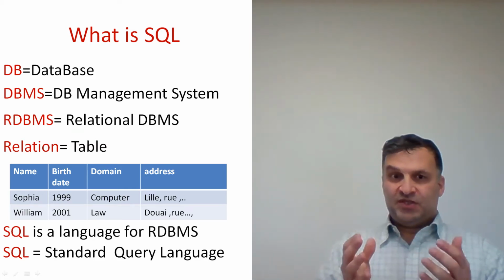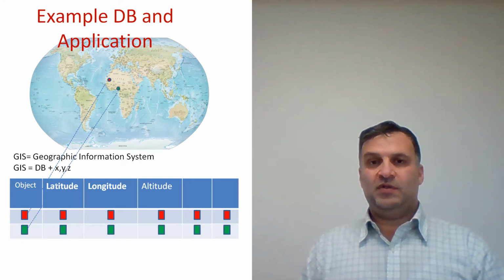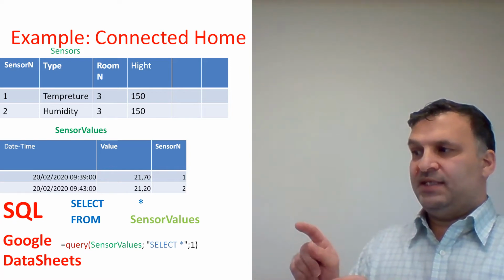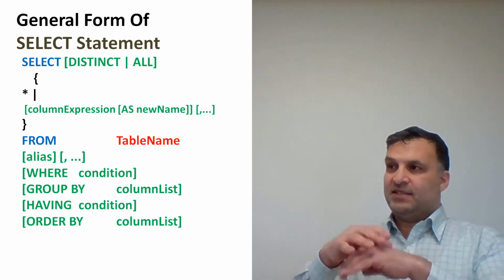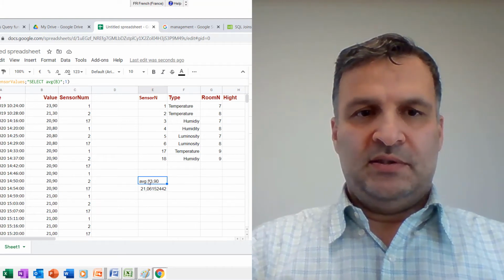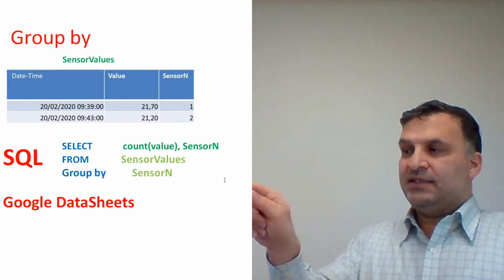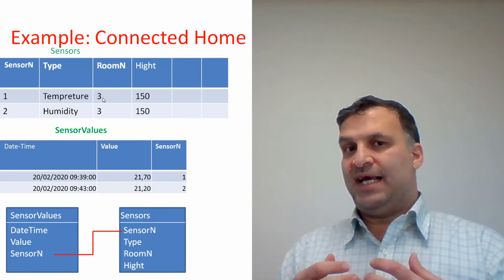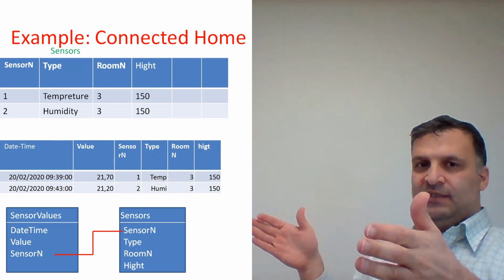Google Sheets VS SQL SELECT. Importance of JOIN to rely tables and to connect diagrams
- illustrate  the main aspects of SQL, Specially how to search the data in a database using SELECT.
-  Show how to covert the Entities (or classes) into tables.
- The principle of {PK} Foreign Key and {PK} Primary Key in tables to represent the relationships between Entities.
- How can we apply the powerful aggregation functions and the conditions of SQL SELECT instruction in Google Sheets.
-Real Application in real time to analyze a table from more than 60000 lines